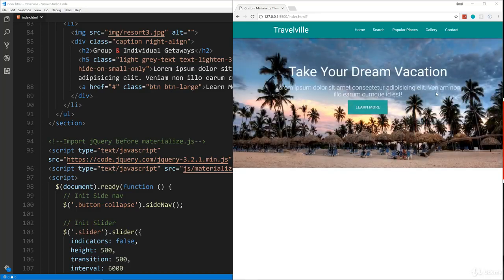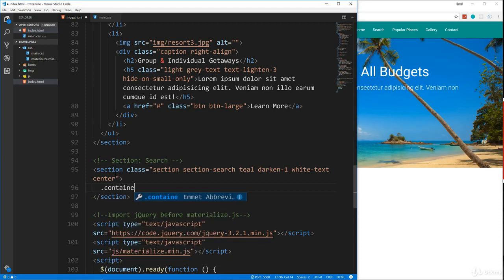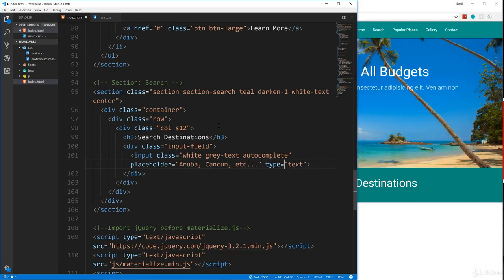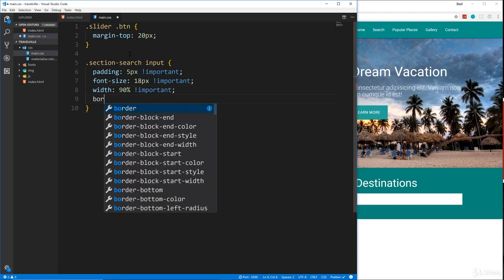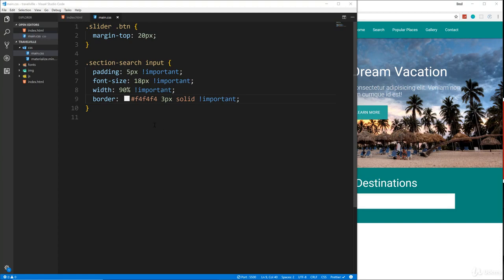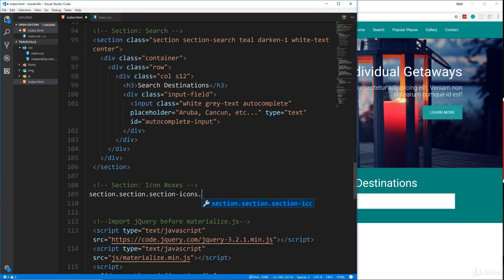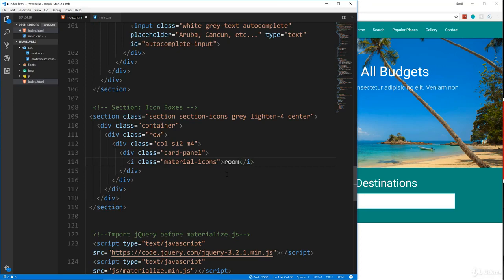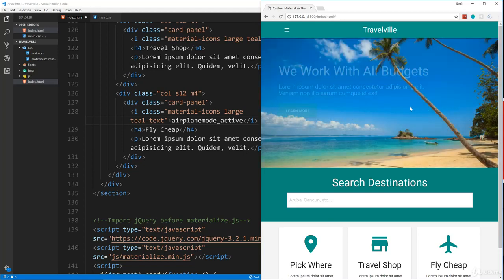033 Search Icon Boxes